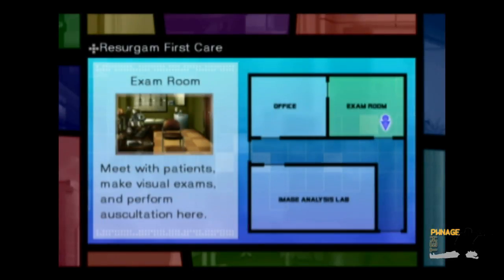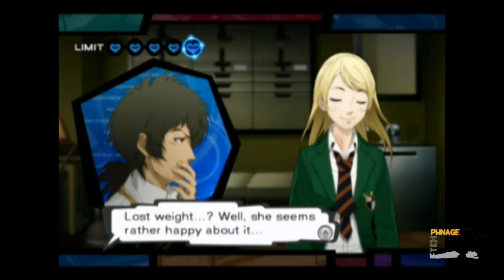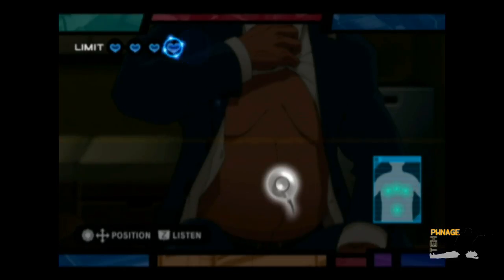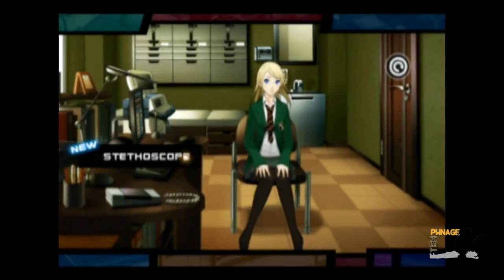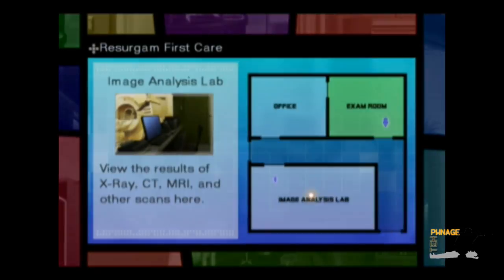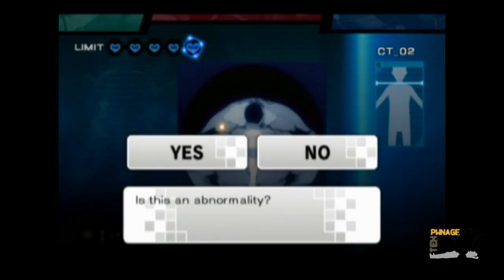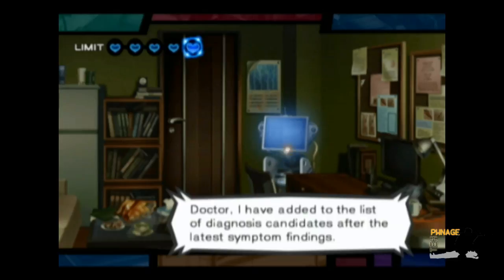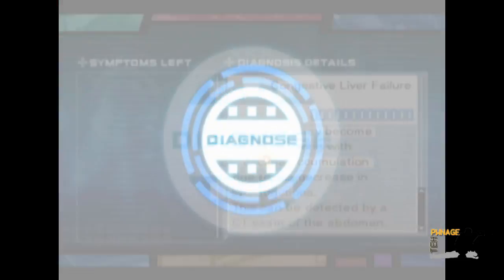Trauma Team: Diagnosis Walkthrough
Walkthrough Video for the Diagnosis gameplay of the new Trauma Team game for Nintendo Wii